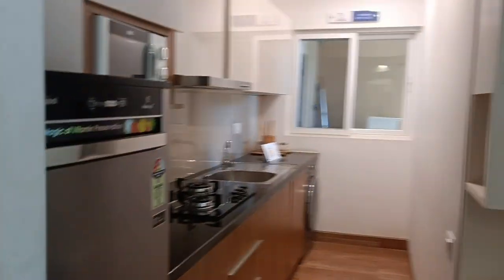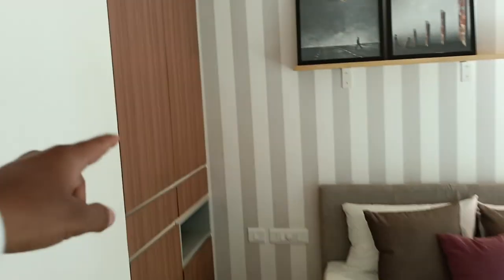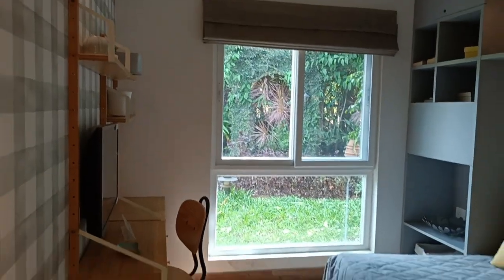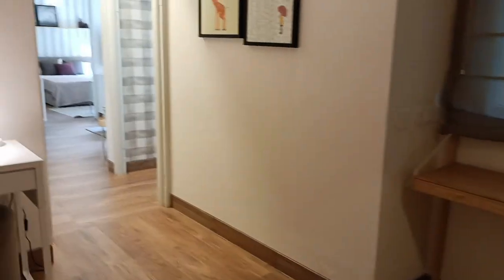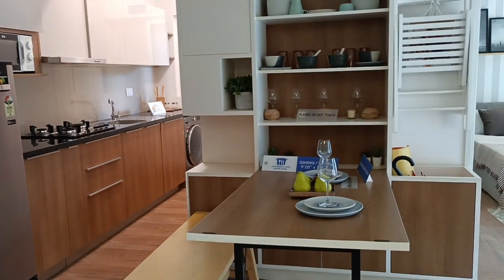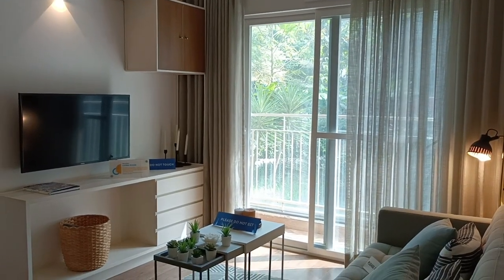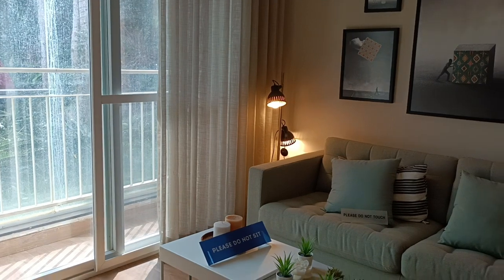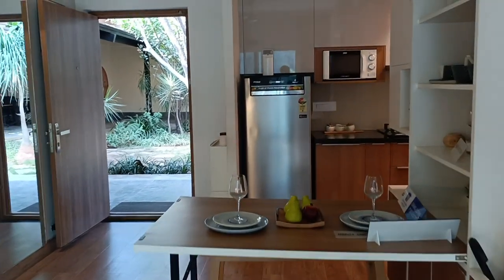If you are looking for 3bhk Compact at Brigade El Dorado Aerospace Bangalore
Experience the bliss